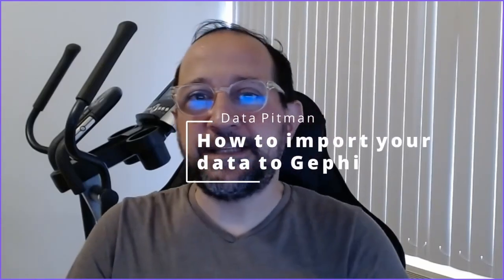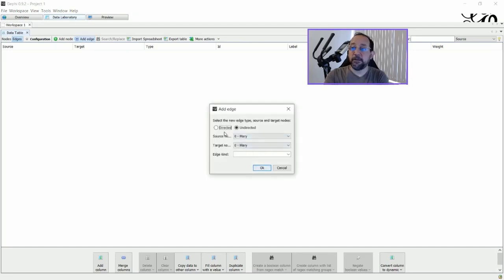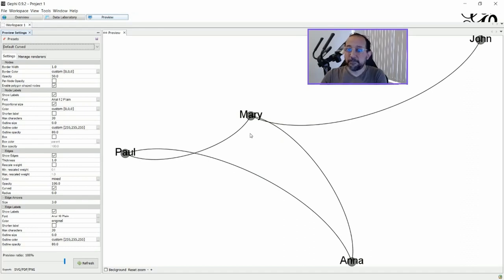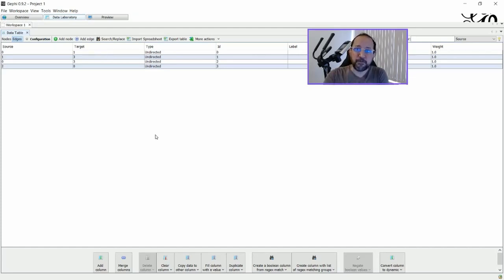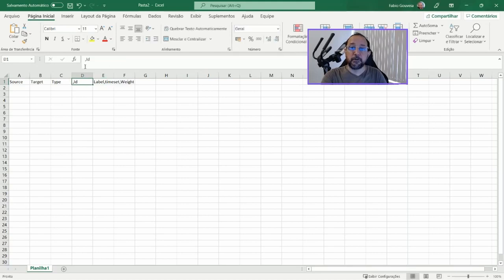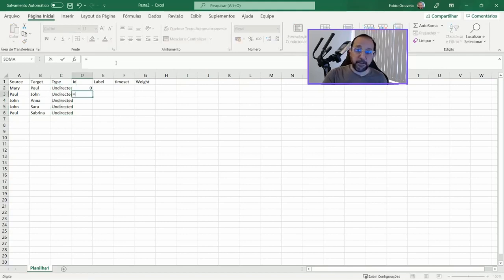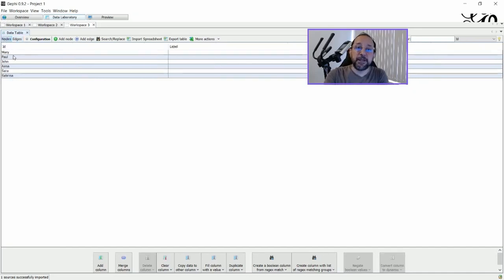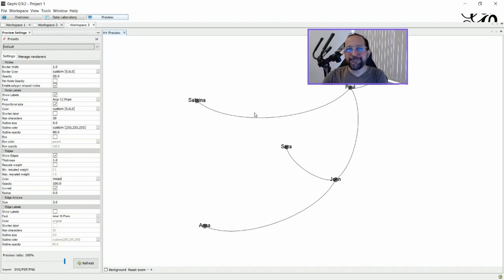How to import your data to Gephi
This is a short video explaining how to import your data to Gephi. There is also a plugin that can help you import data that will be part of a future video. :-)